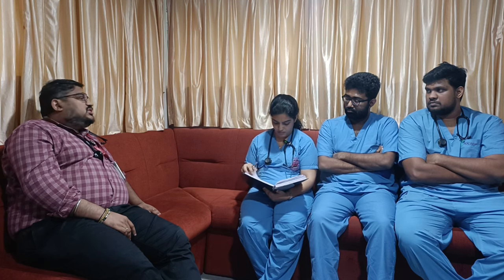Case Discussion || Procedural Sedation